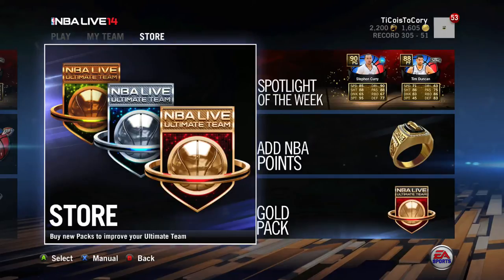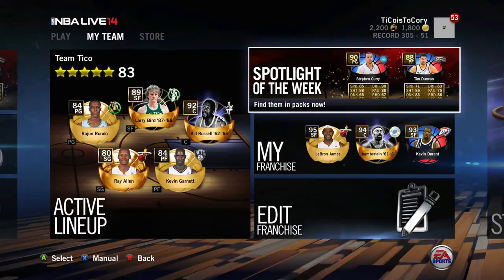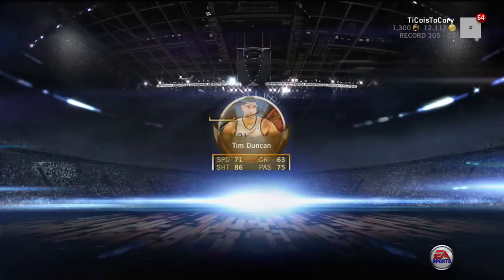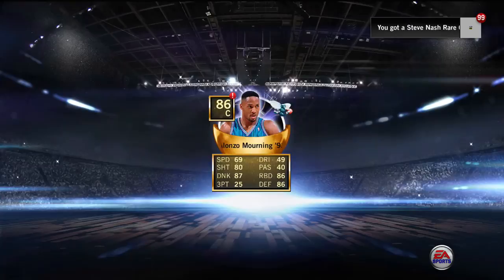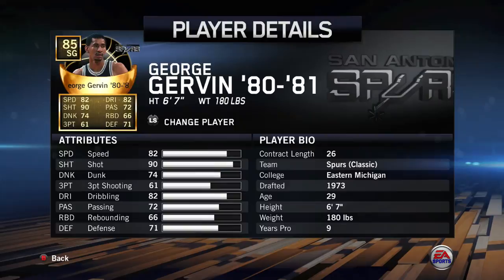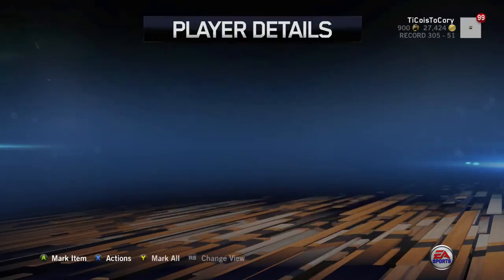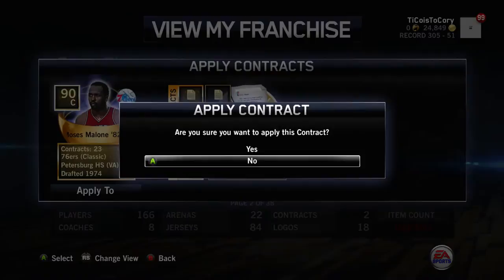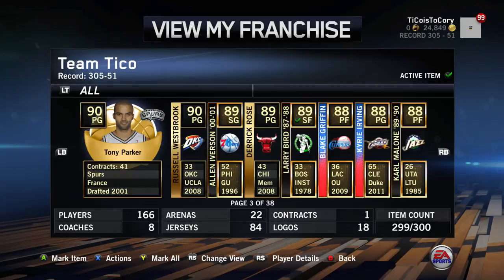NBA Live 14 | Ultimate Team Pack Opening featuring "Ice Man" George Gervin Legend Card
George Gervin / Spotlight Tim Duncan, and More Ultimate Team Pack Opening & commentary

Tracks: Remixed & Produced By: TicoisTocory
NBA Live 14 | My Fantasy Team Showdown
Song: Bounce Tek Music: Written & Produced By TicoisTocory

Im having a blast.
official let's play that's coming to you guys soon.

Music Produced By: TicoisTocory